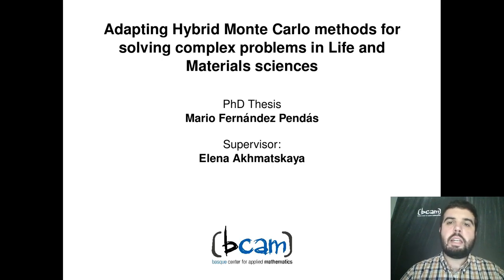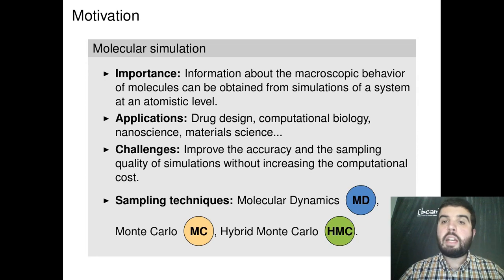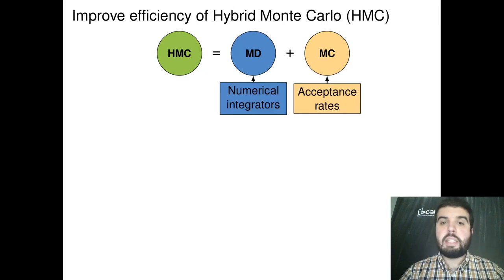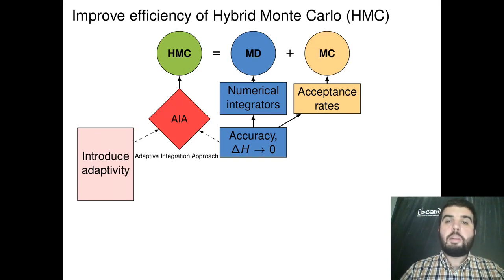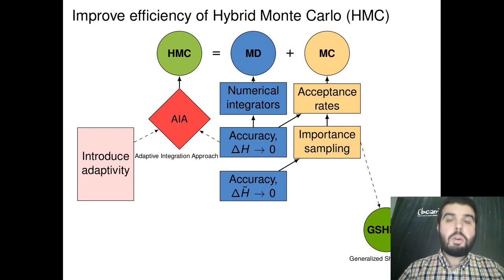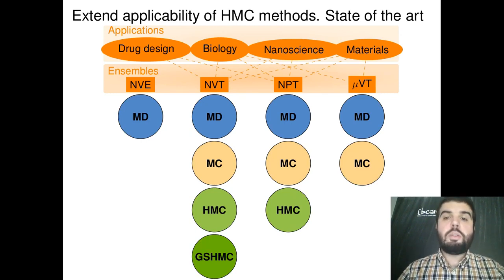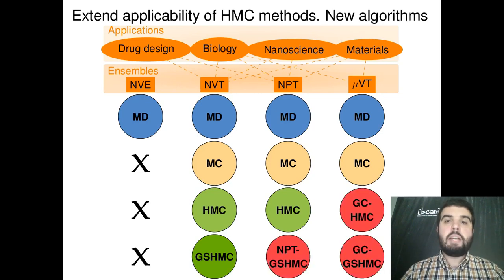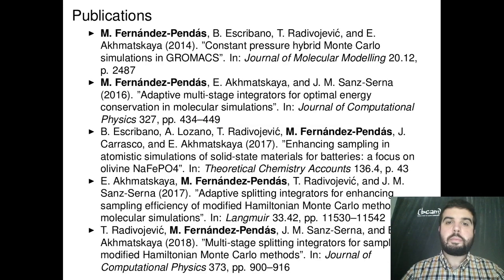Adapting HMC methods for solving problems in life and materials sciences | My thesis in 3 minutes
Mario Fernández-Pendás joined BCAM within the Mathematical Modelling with Disciplinary Applications research area in 2013 and became a PhD student under the supervision of Elena Akhmatskaya in 2014. He obtained a Bachelor in Mathematics at the University of Oviedo in 2011 and a Masters in Mathematics and Computation at the University of Cantabria in 2012.

His PhD thesis has been directed by Ikerbasque Research Professor Elena Akhmatskaya, Leader of the Modelling and Simulation in Life and Material Sciences Group at BCAM.